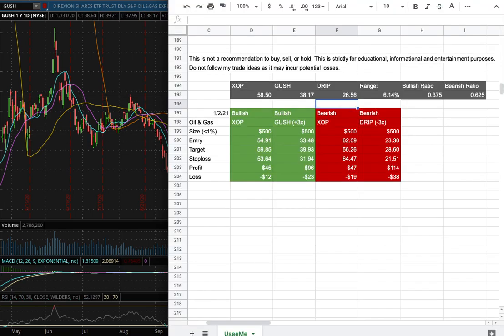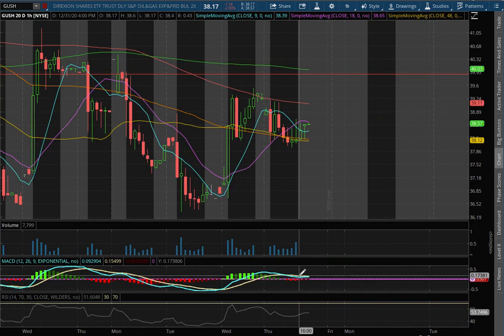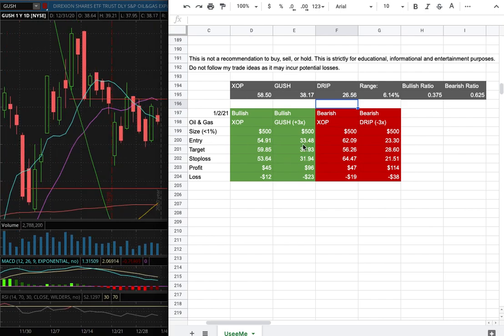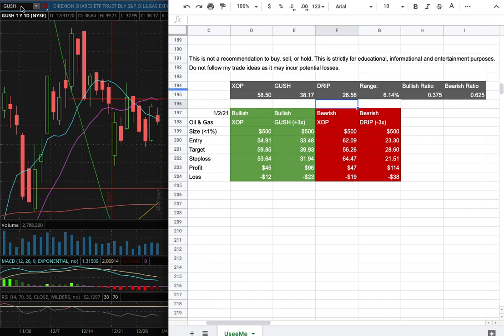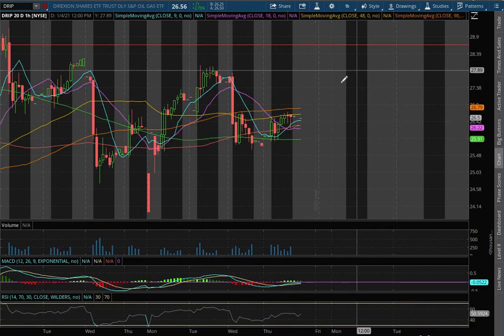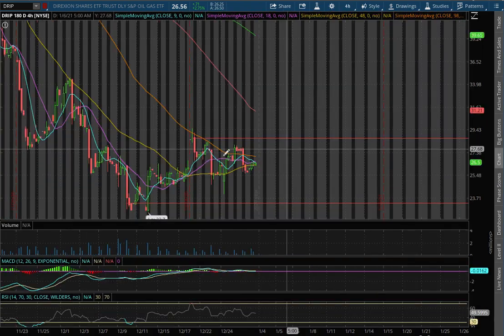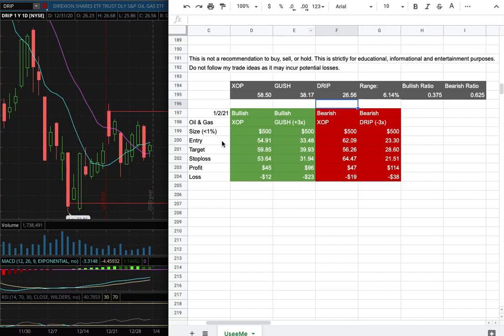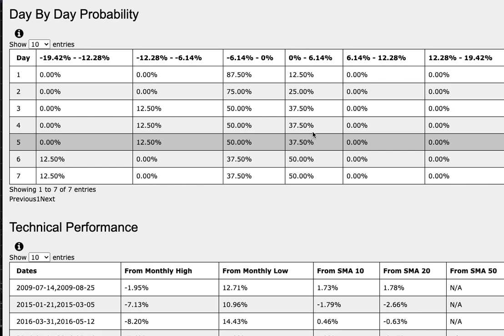GUSH & DRIP (WTI Crude Oil) for January 2 2021 Technical Analysis